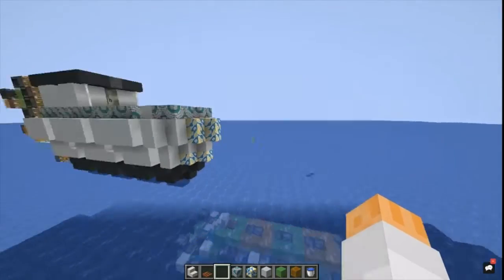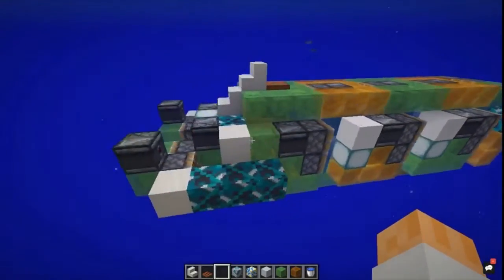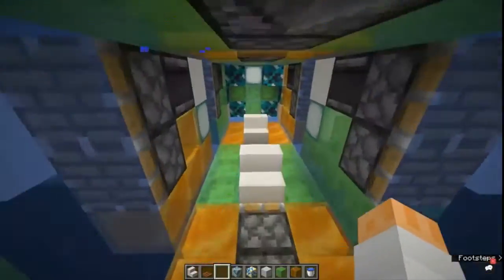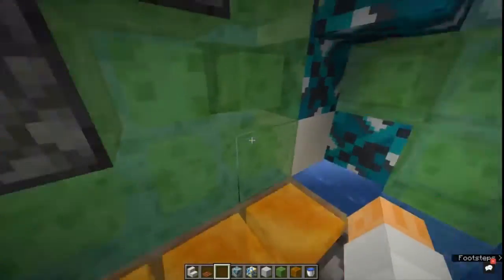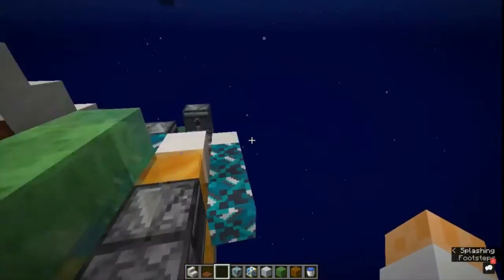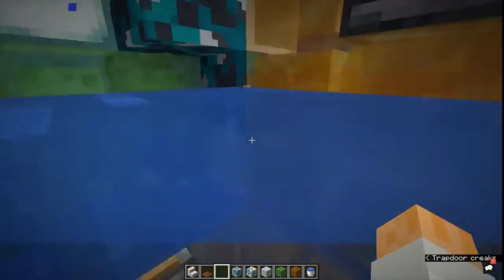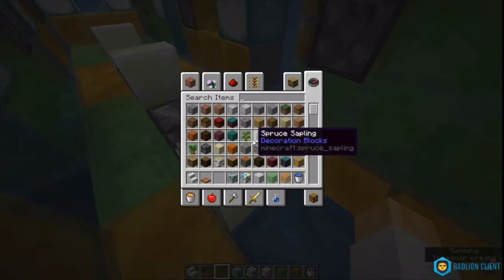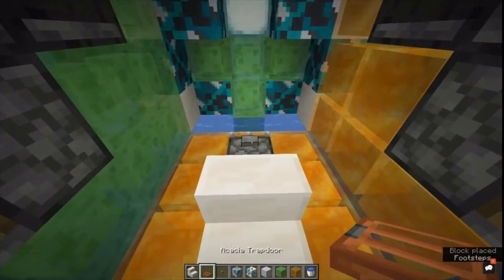I made a WATER-TIGHT SUBMARINE in Minecraft!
In this video, I show you how I made a water-tight Submarine in Minecraft.